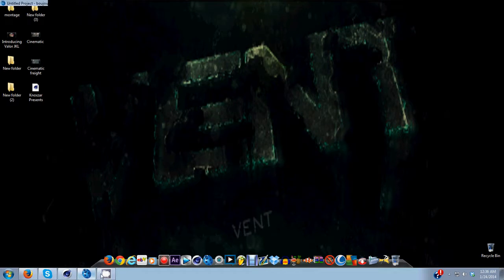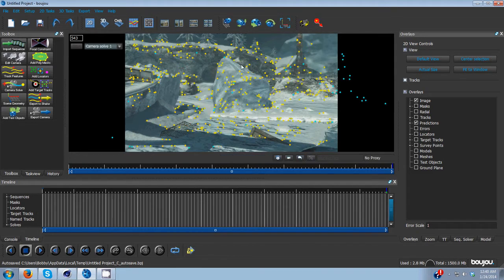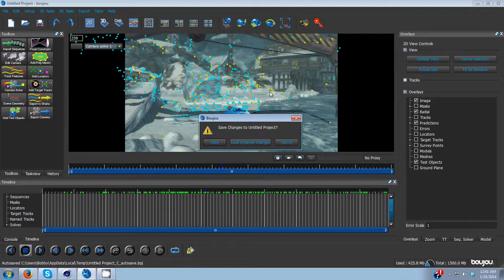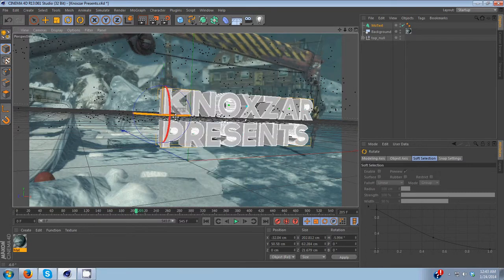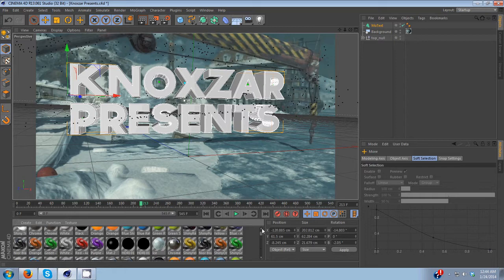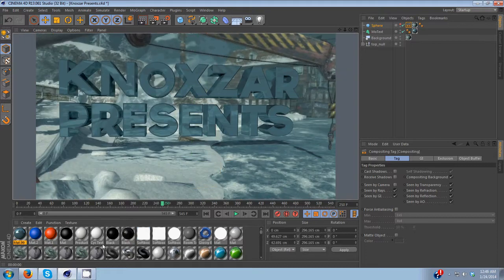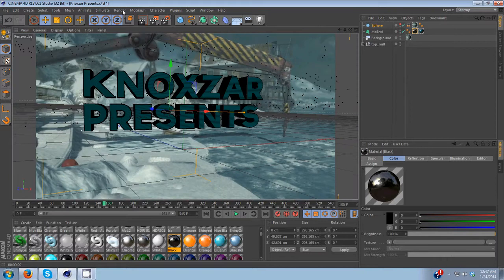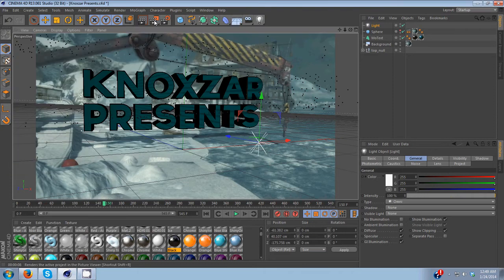Knoxzar | MotionTracking Tutorial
Hey Guys! I did one of these before but i was shit then so like it up!and i have no clue why it is so laggy. if you want to know how to do something else then leave a comment of the request you want me to do a tutorial on